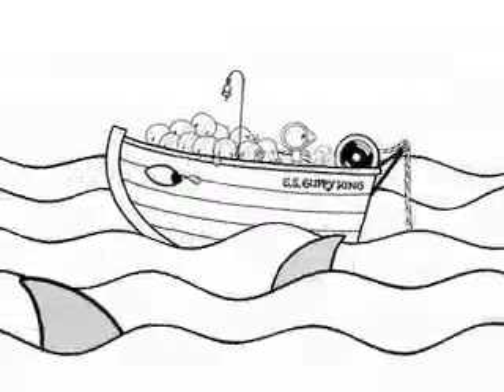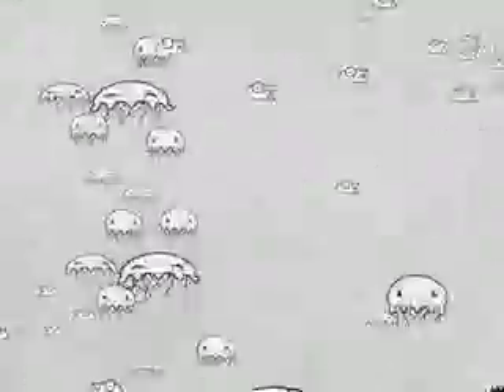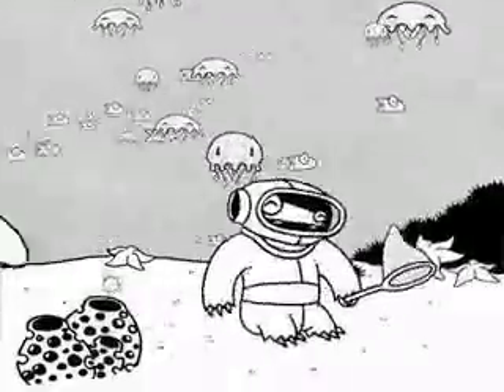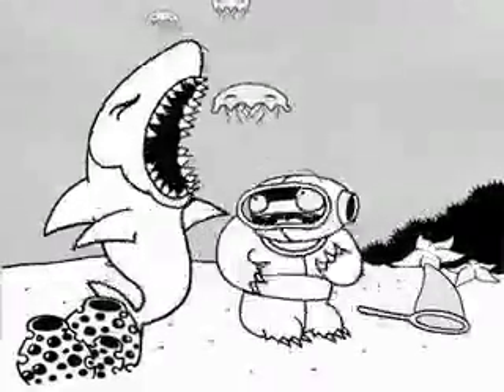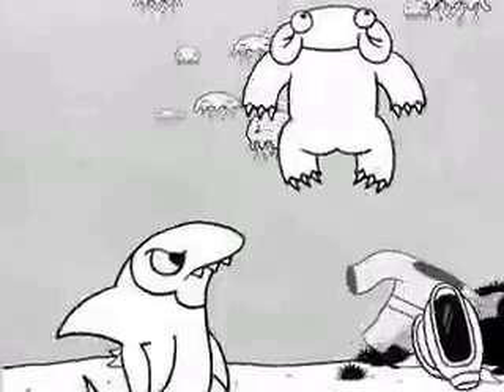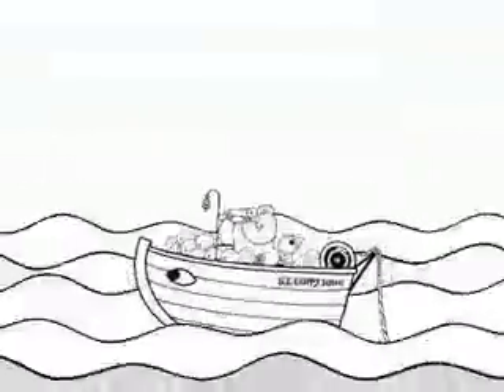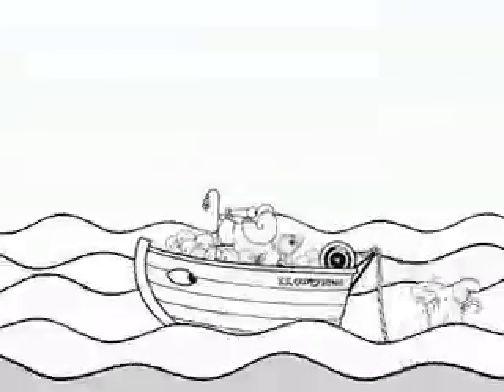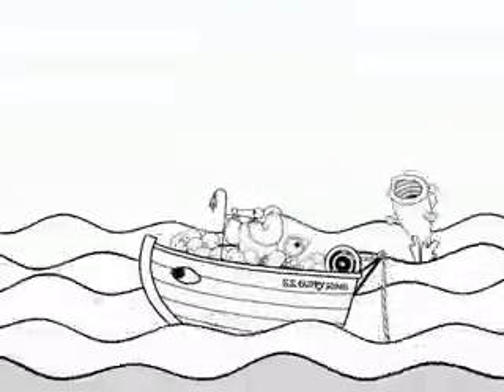ICE CREAM FISH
OOGLOO + ANJU's scheme to capture all the ice-cream fish in the sea is thwarted by bigger, hungrier things.